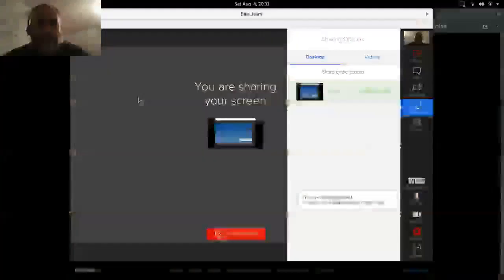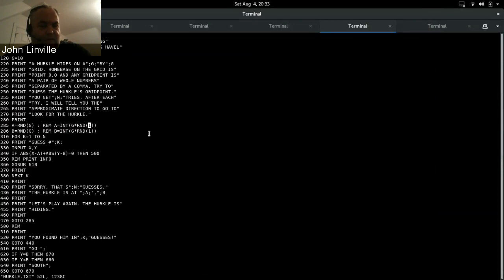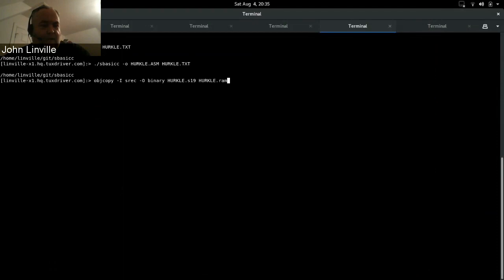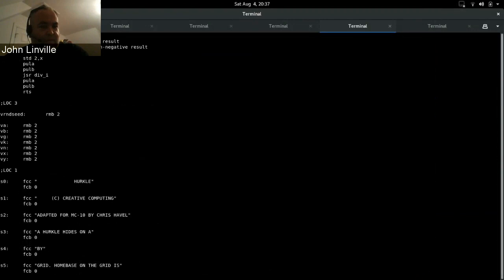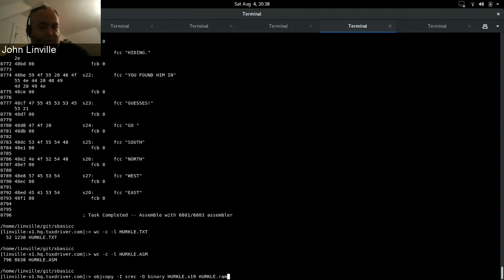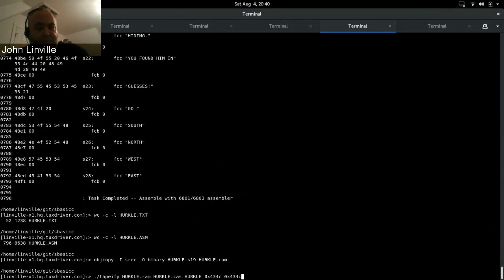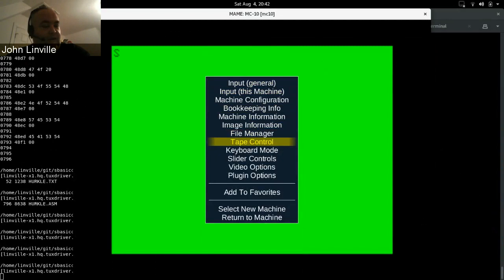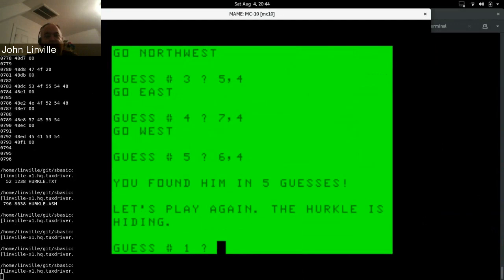sbasicc demo 2018-08-04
Demo of "System BASIC Compiler" project as of 4 August 2018

A little project I've been working on and crowing a bit about lately...a BASIC compiler, currently targeting the TRS-80 MC-10. I'm still fleshing things out, improving the BASIC language implementation, etc. I also intend to target at least the TRS-80 Color Computer and the Dragon, maybe other machines as well.

As of the publication of this video, this remains an unfinished/unpublished project...